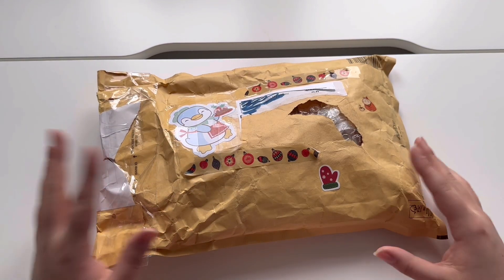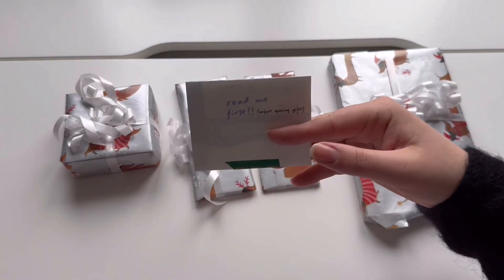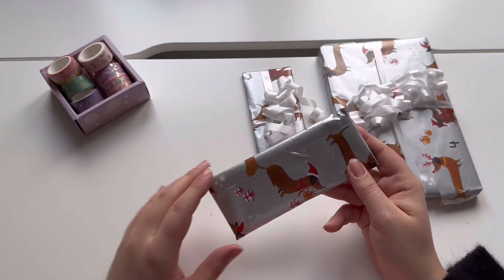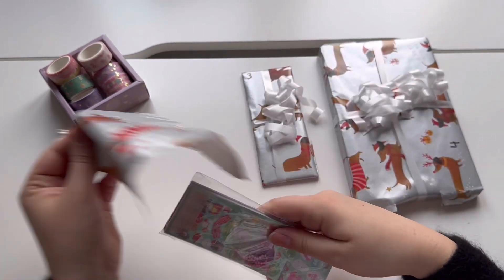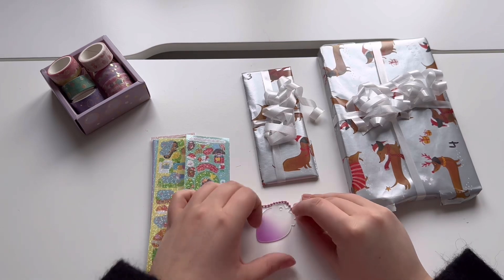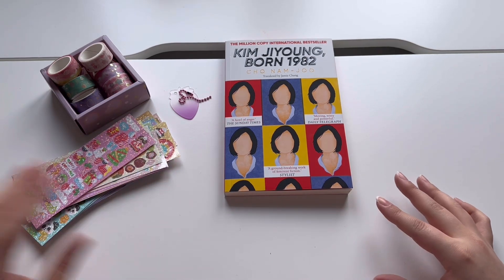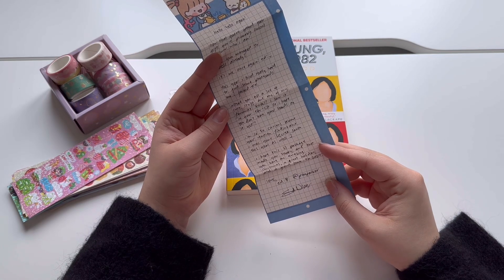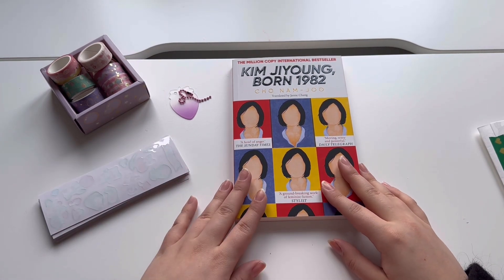Secret santa with my favorite persons!! ~ 2023 edition🎄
Hi! I happy holiday’s and Merry Christmas to everyone!!! I hope you enjoyed this very special secret santa with some of my favorite persons! 🎄

go watch the rest of the videos!!

about me:
Elsa, 22 years old from Sweden!